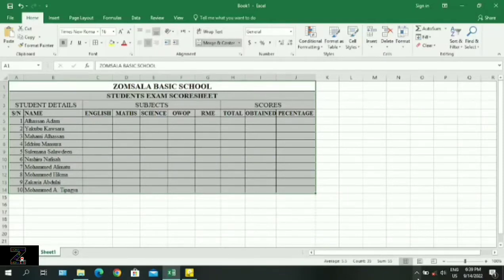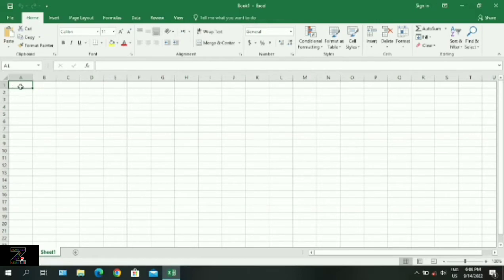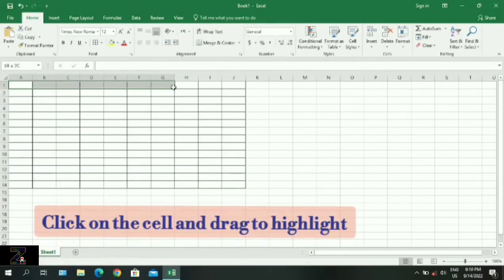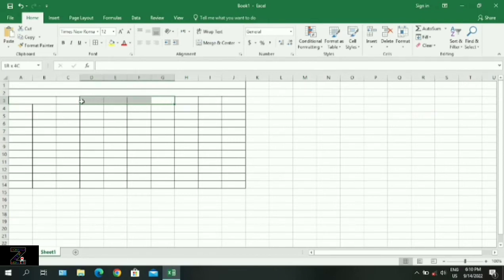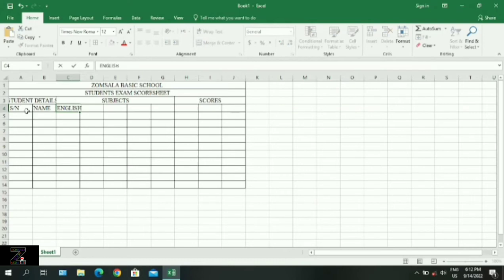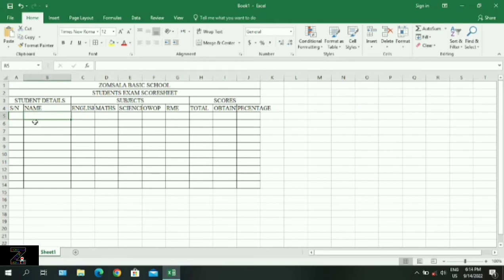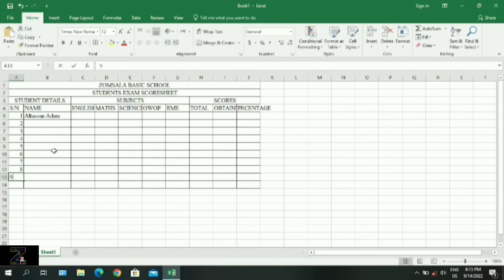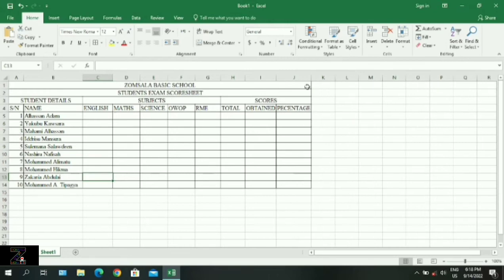How to create students exams score sheet and generate report cards using MS Excel _1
Assist teachers and businesses minded persons to create students score board and generate terminal report cards for students and also to create businesses items prices using Microsoft Office Excel tool.